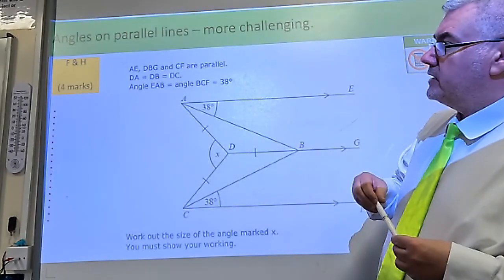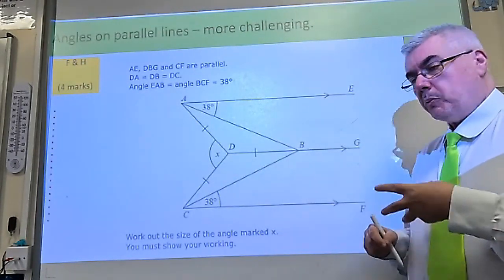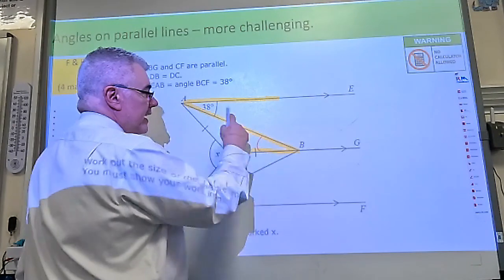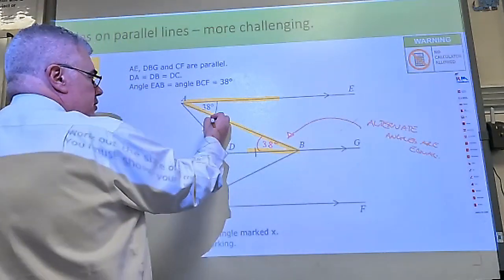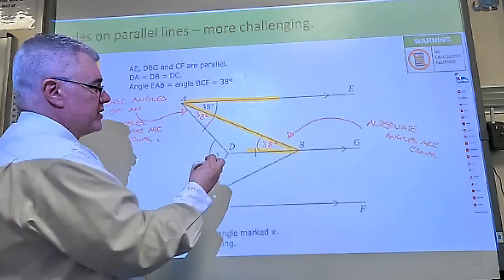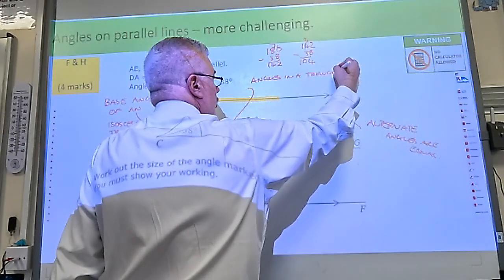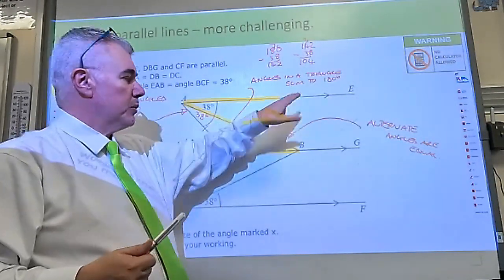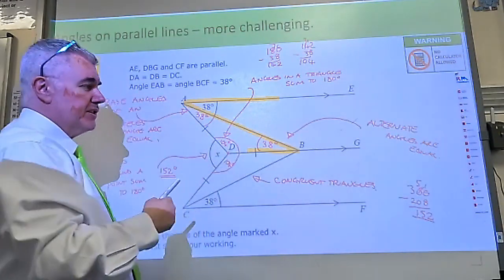Challenging angles on parallel lines -Past GCSE maths Q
Join Mr A, maths teacher and examiner, as he takes you on a walkthrough of a GCSE past paper question.